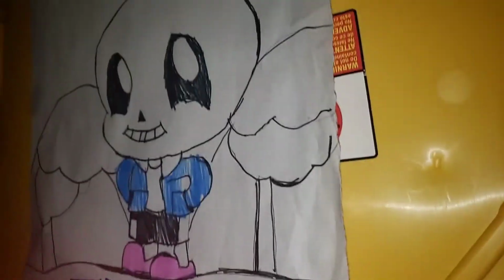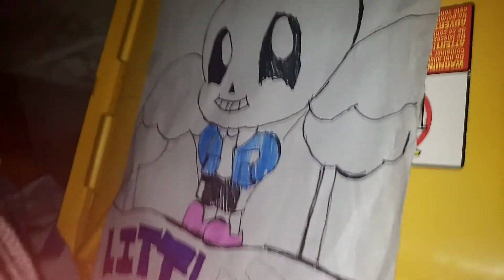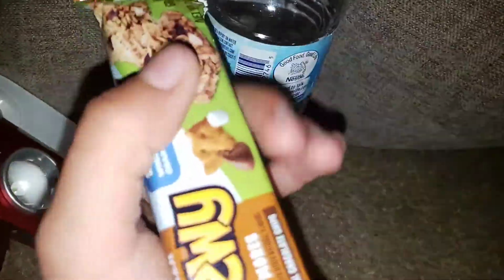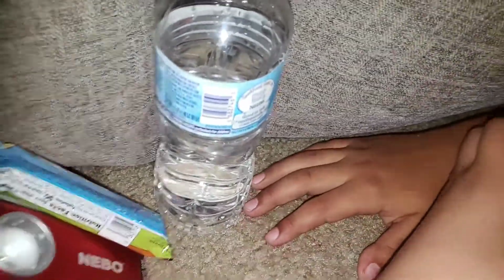Last to leave the blanket fort